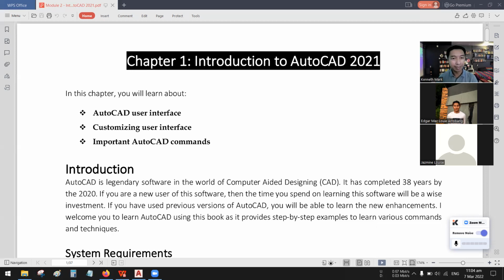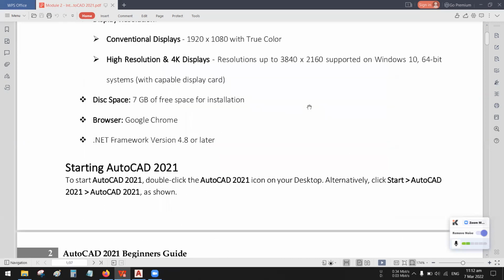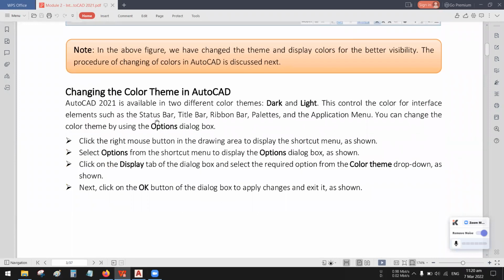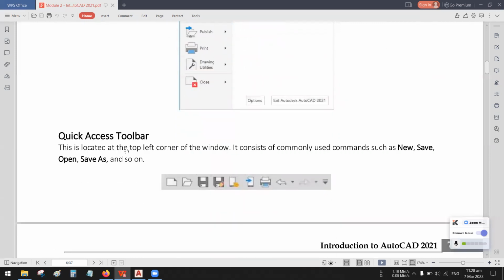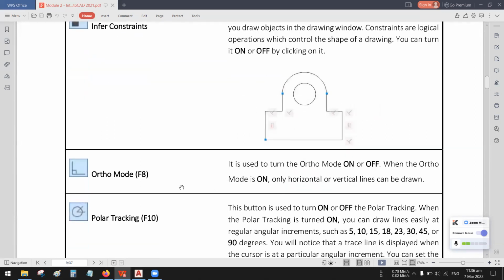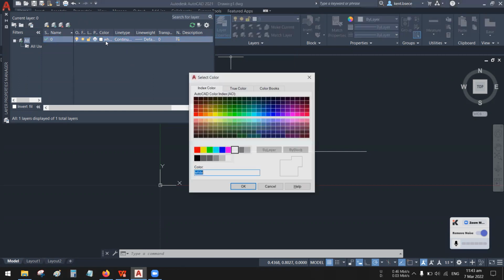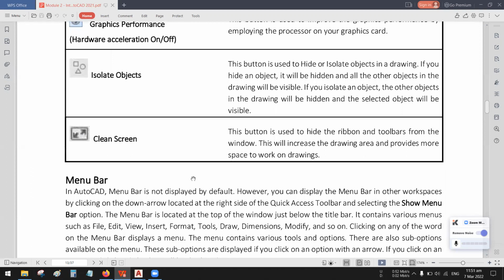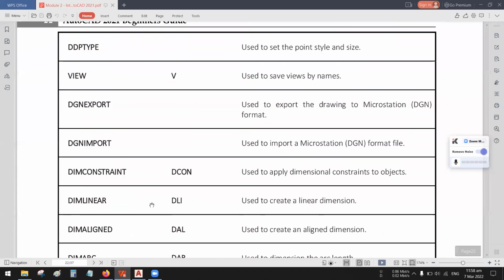Engr 1 - Computer Aided Drafting Video 2